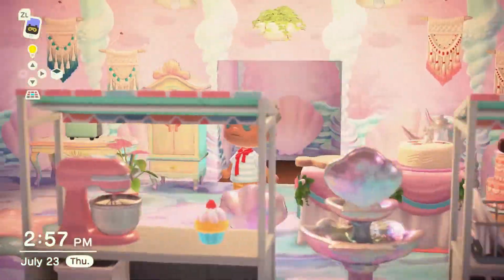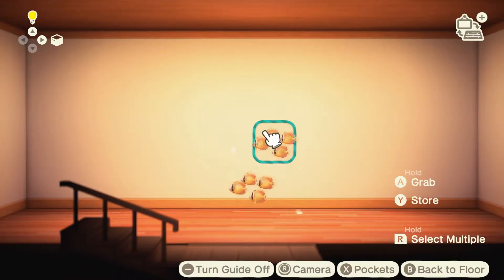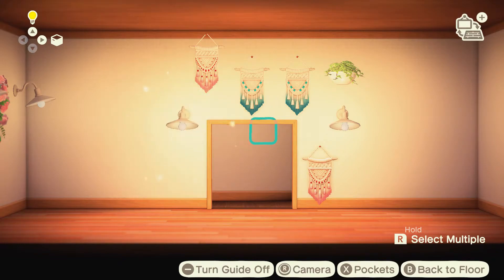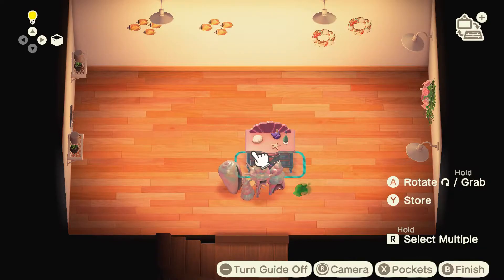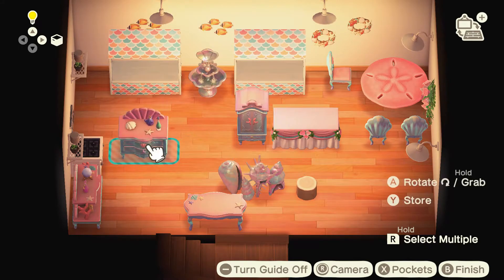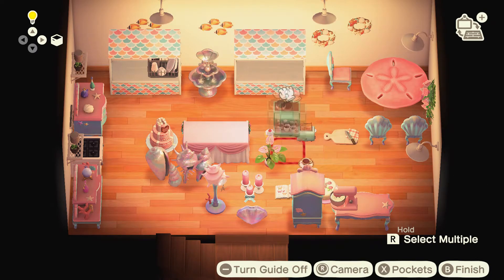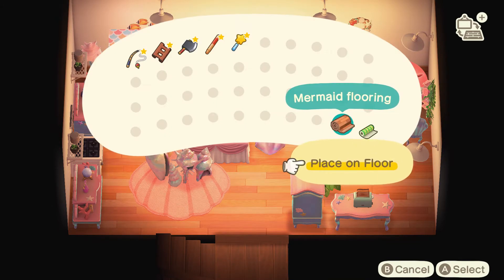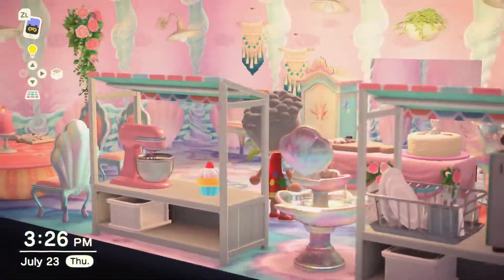Animal Crossing Mermaid KITCHEN House ideas | ACNH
How to make an Animal Crossing New Horizons
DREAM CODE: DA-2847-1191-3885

My name is JK Denim. I am obsessed with Animal Crossing New Horizons.